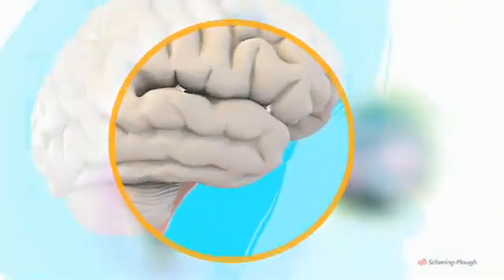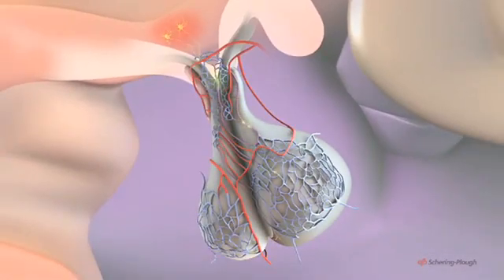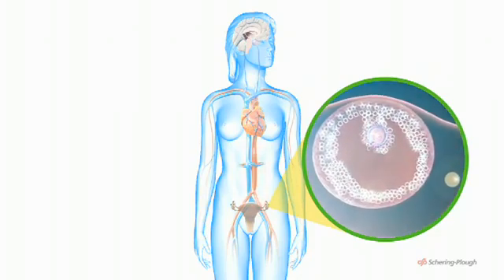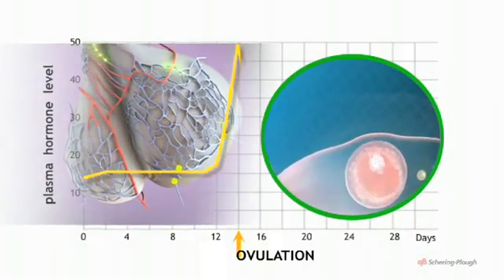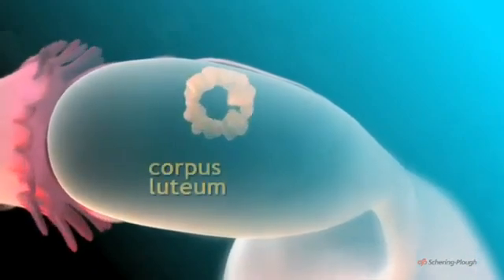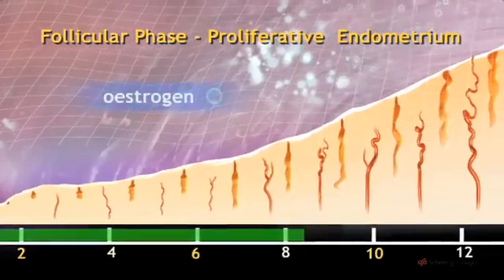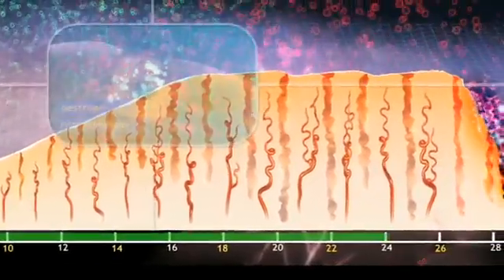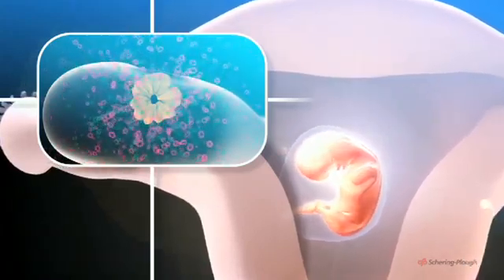The Menstrual Cycle 3D Animation